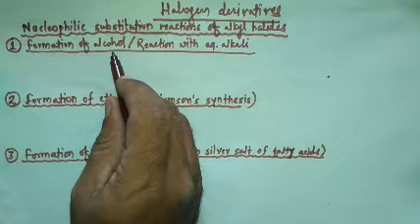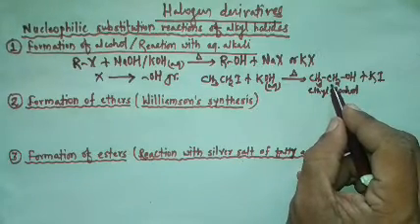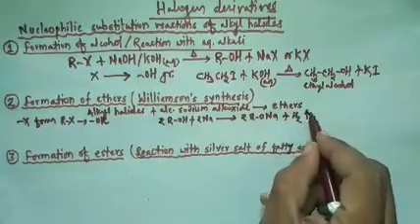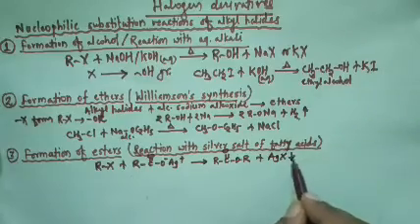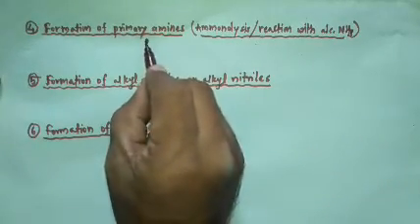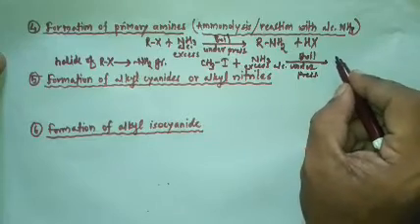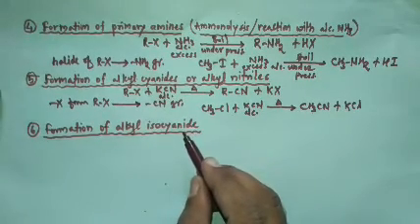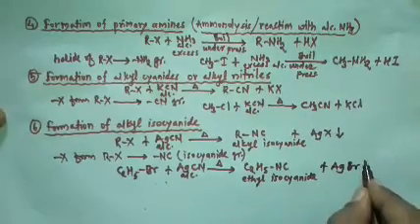May 19, 2020